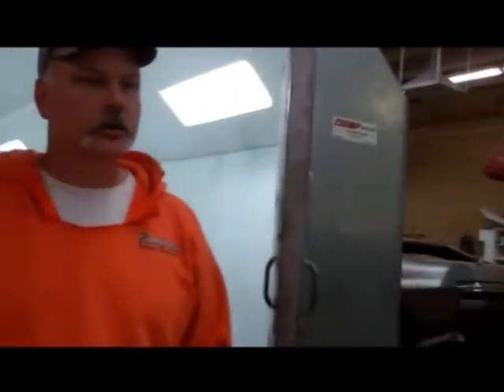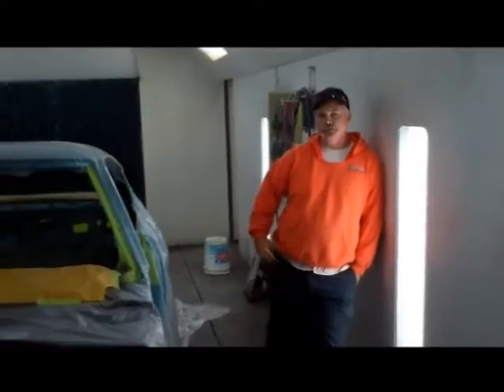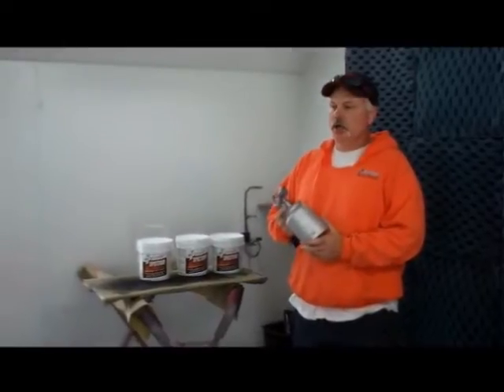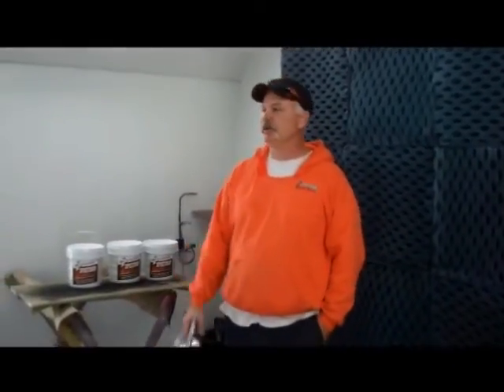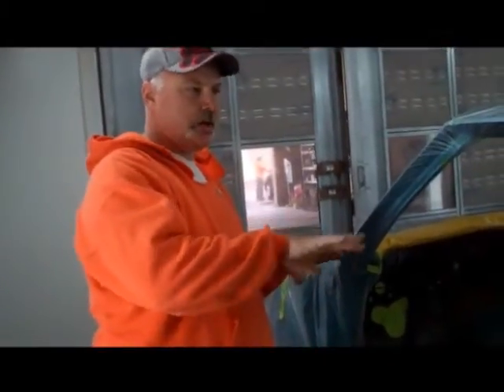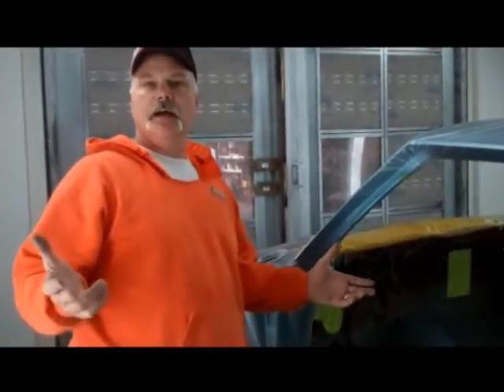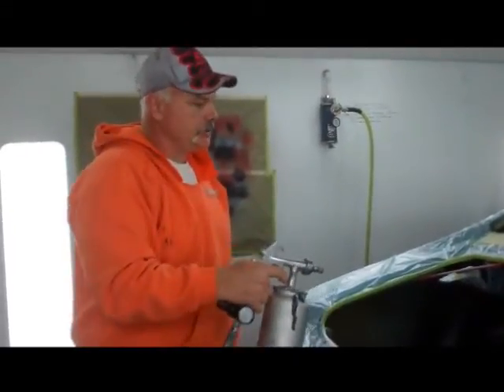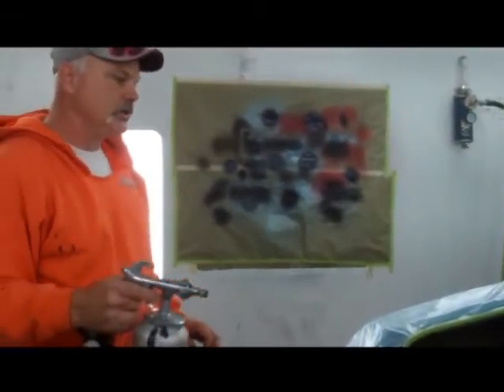Second Skin Spectrum Sound Deadening - R&M Clasic Auto Werks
Installation of Second Skin Audio's Spectrum liquid sound deadening for hot rods and muscle car fans